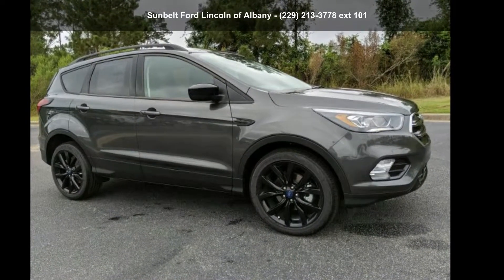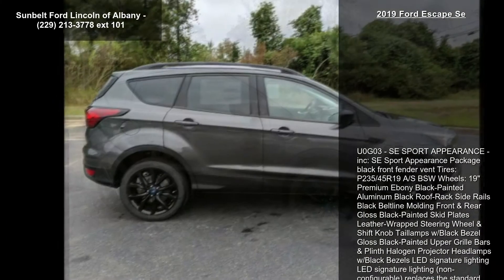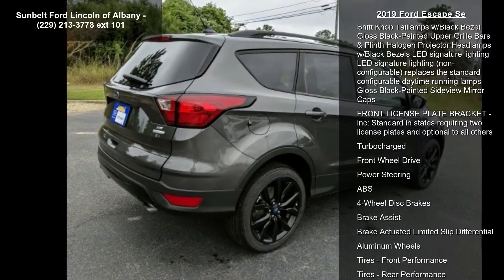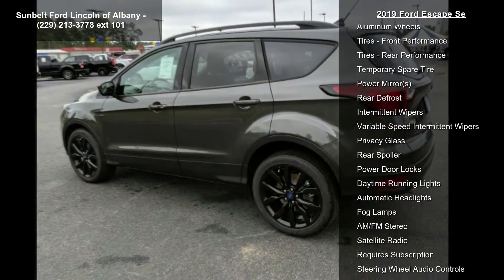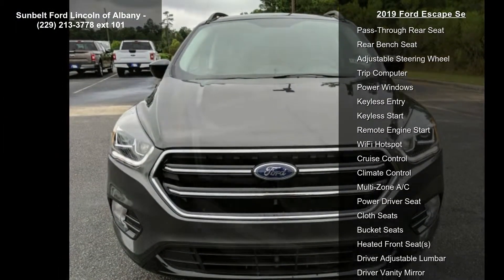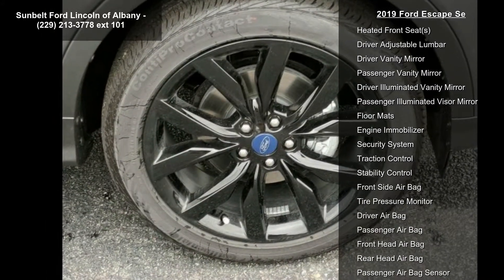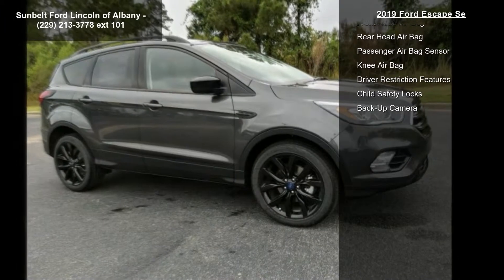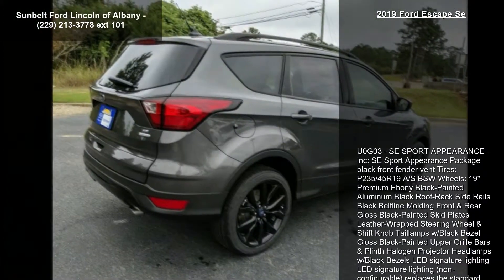2019 Ford Escape SE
2019 Ford Escape Se

Condition: New
Mileage: 10
Transmission: 6-Speed Automatic w/OD
Exterior Color: Gray
Doors: 4
Stock: #59095
Cylinders: 4